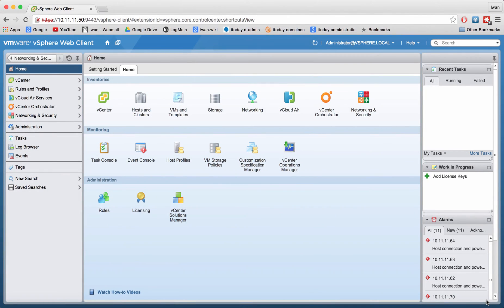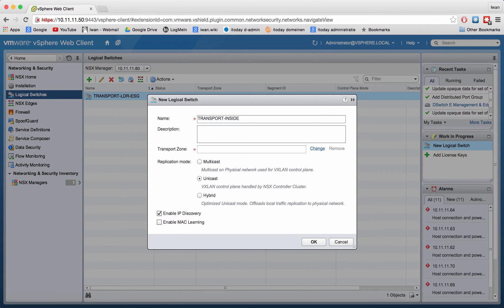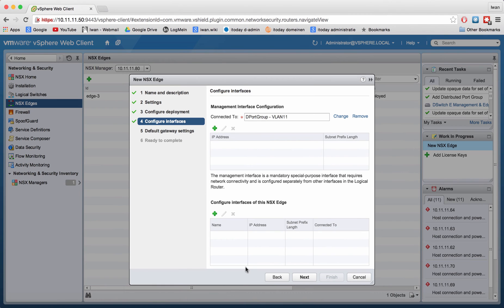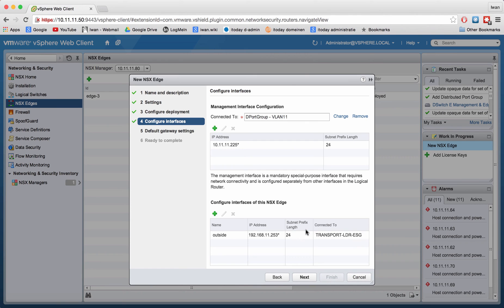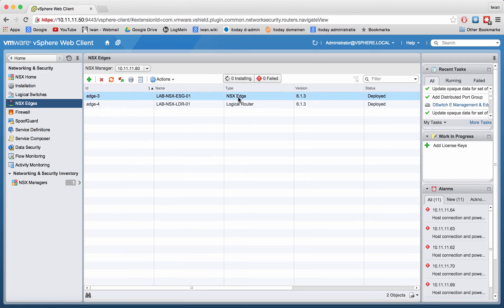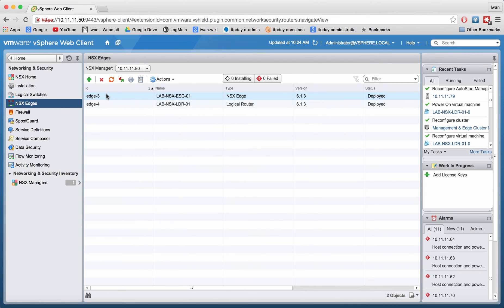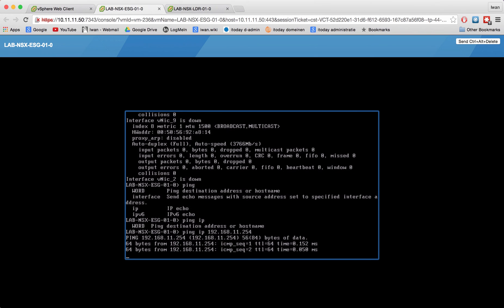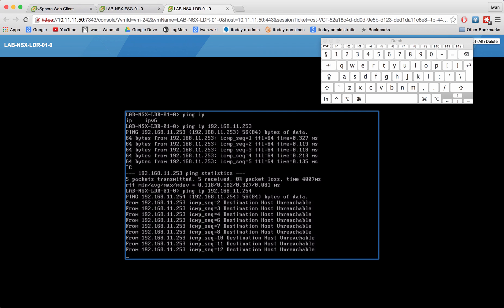VCIX-NV-07#1 - Implement Logical Routers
This video will show how the Logical Distribution Router is installed / implemented.